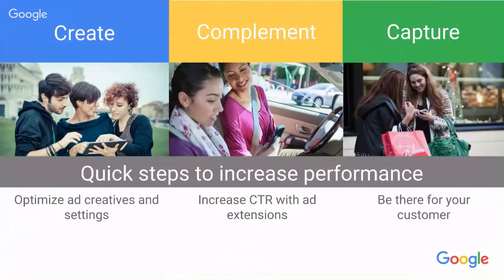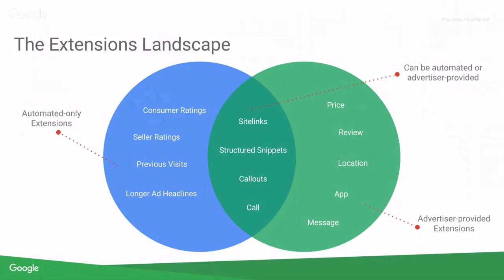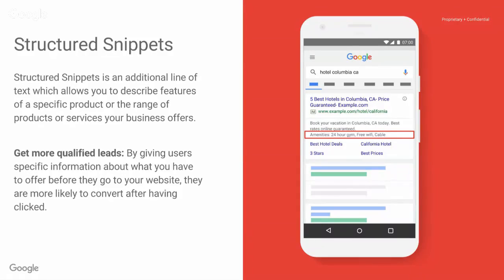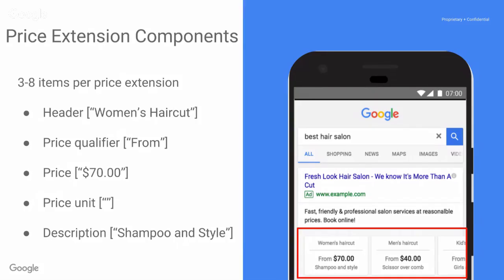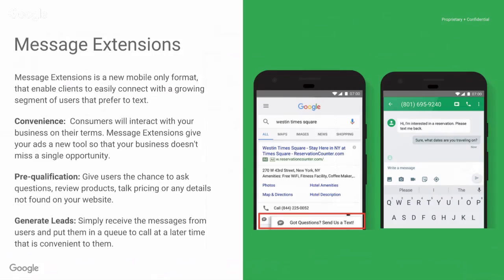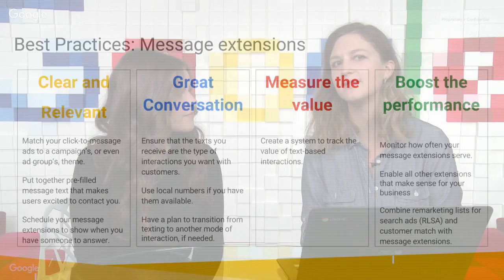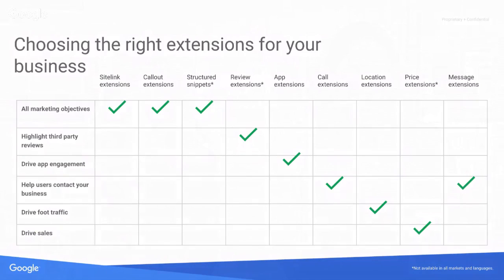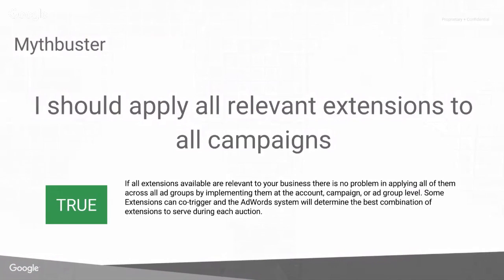Academy on Air: Complement – Increase CTR with ad extensions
By including more relevant information and increasing visibility, ad extensions can increase click-through rate by over 20%. Join us as we walk through ad extension options, best practices, and strategies to make the most of this valuable feature.